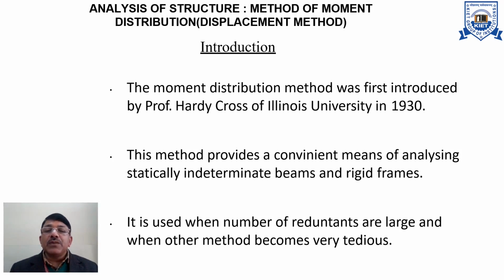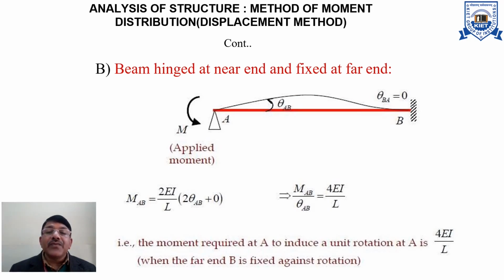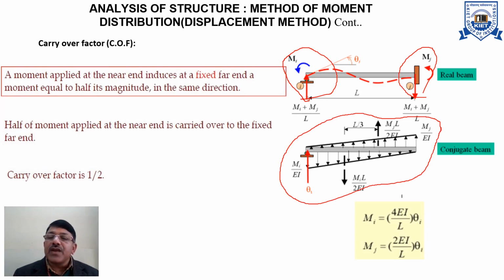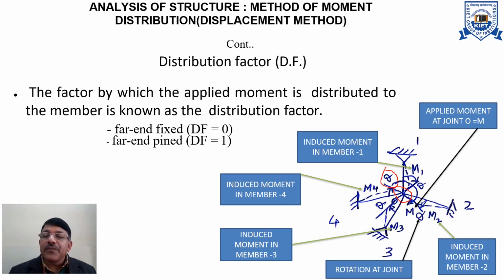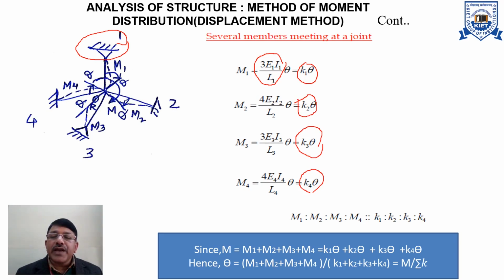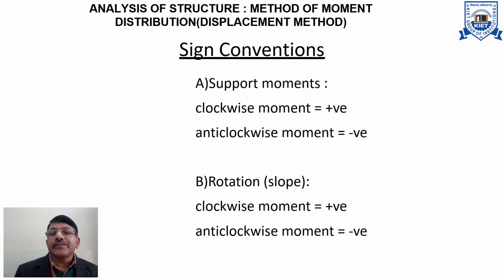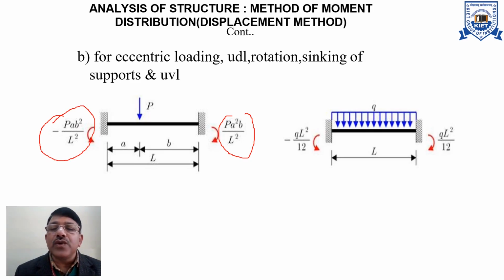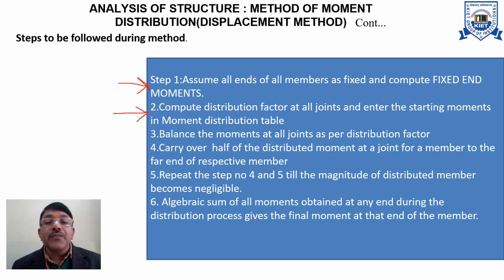B.Tech_Civil_6Sem | Introduction to Method of Moment Distribution | Advanced Structural Analysis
B.Tech_Civil_6Sem | Advanced Structural Analysis | Introduction to Method of Moment Distribution